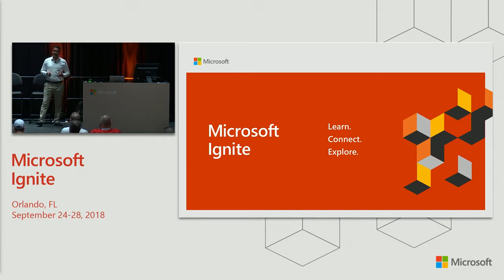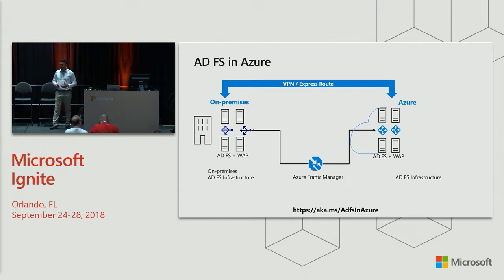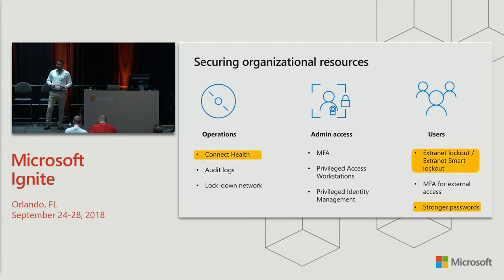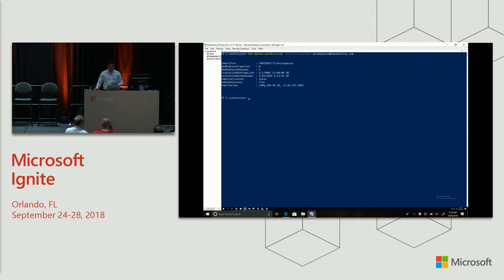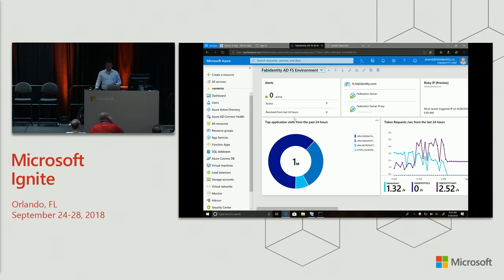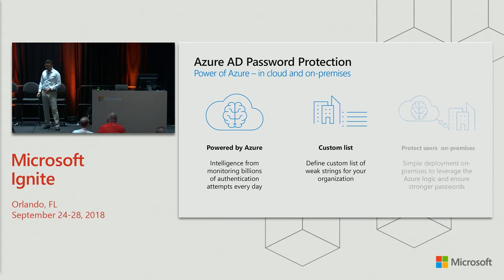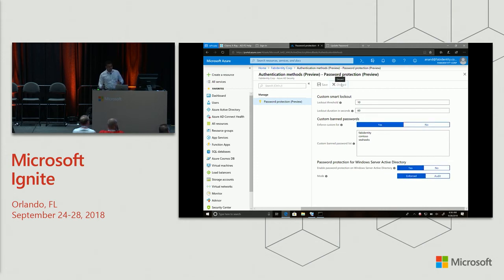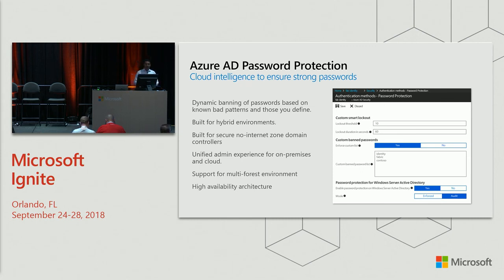Secure access to Office 365/Azure Active Directory with new features in AD FS in - BRK3226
Active Directory Federation Services (AD FS) continues to be the #1 federation provider to login to Office 365 and has grown to power logins for over 77M users globally! In this session, learn about the exciting new and upcoming capabilities in Windows Server 2019 to securely and seamlessly sign in users from anywhere on a variety of devices. We primarily focus on securing extranet access and enabling logins without passwords, and discuss additional security features to protect password-based logins for extranet access. We focus on the new Azure AD Password Protection feature to ensure strong passwords for all users. We also discuss advances made to enable smooth sign-in experiences for end users.